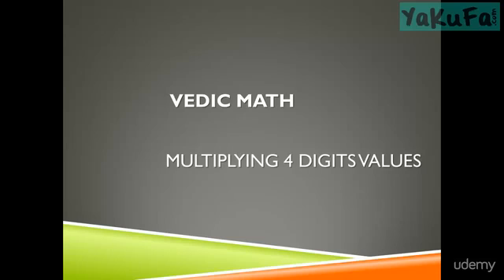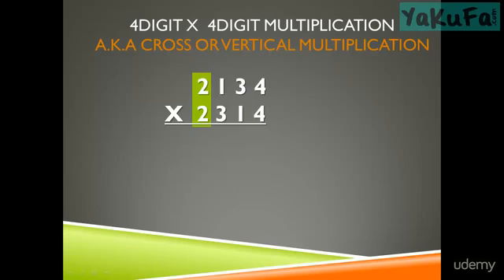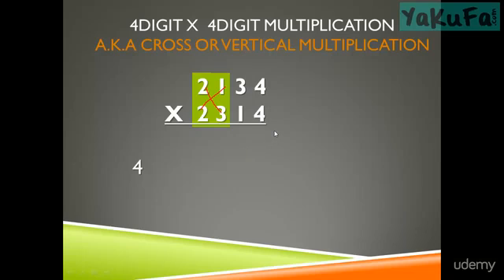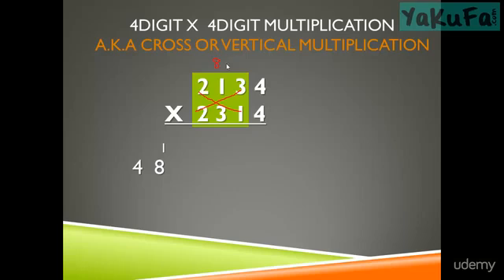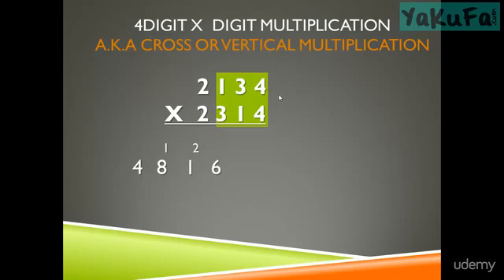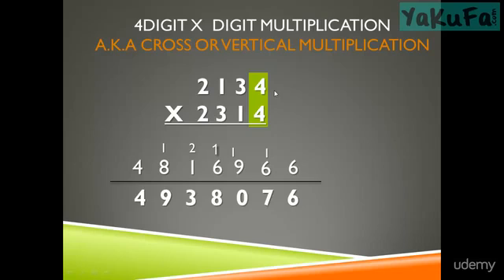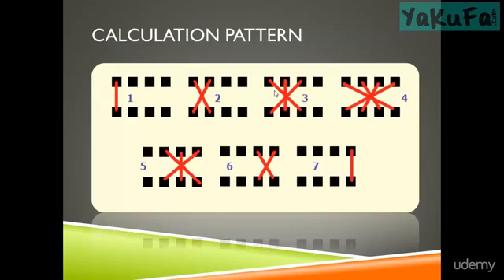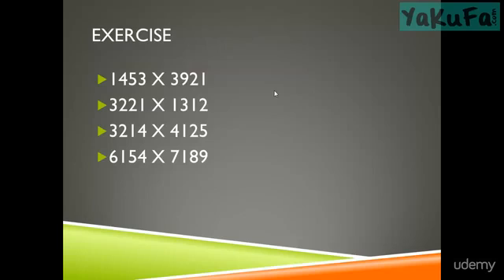5 Multiplication of 4 Digit Nos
Learn Vedic Maths The Quickest way to find Solution